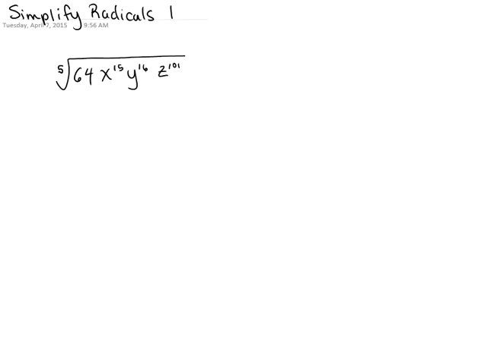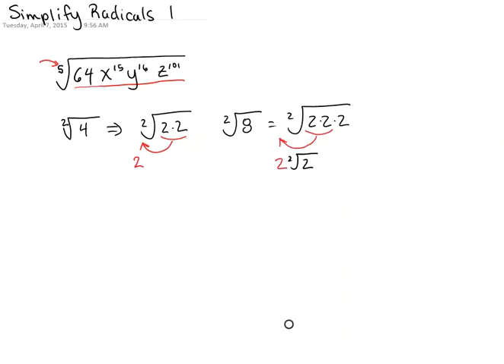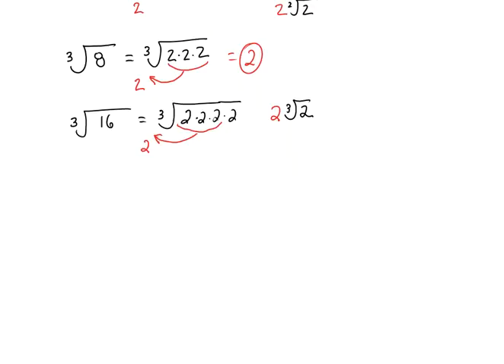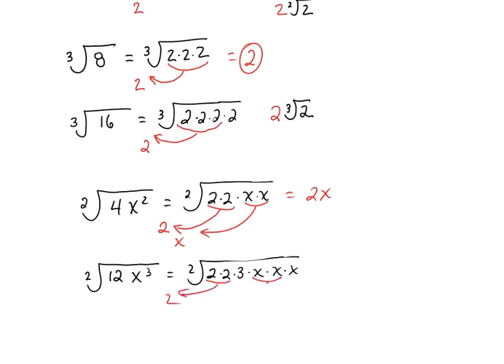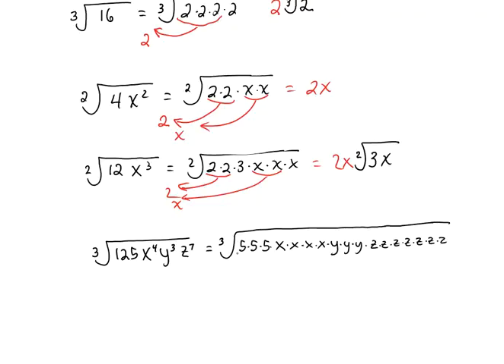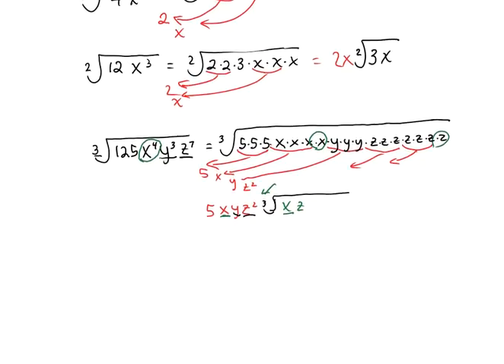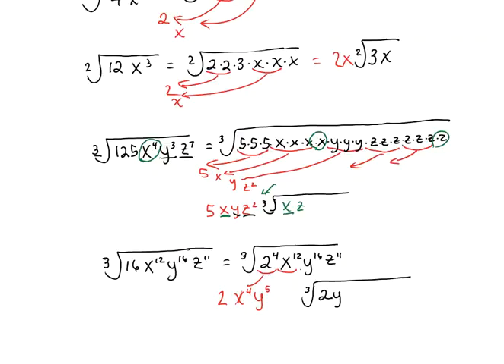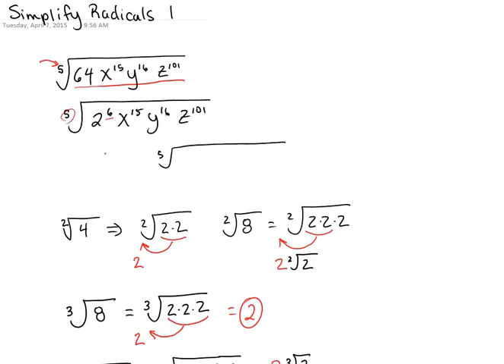Simplifying Radicals 1